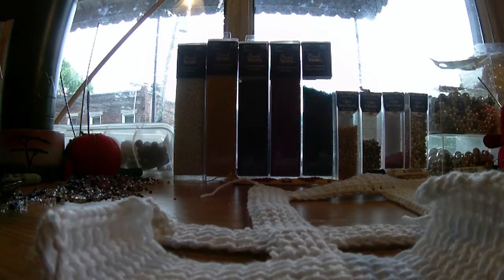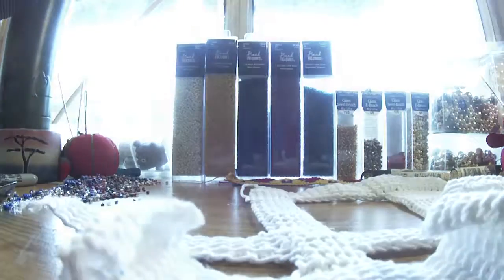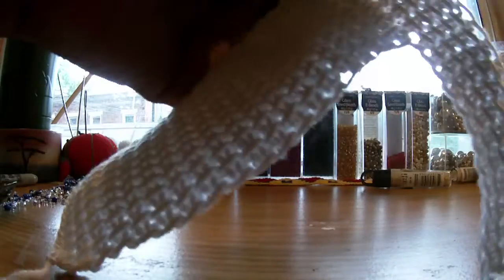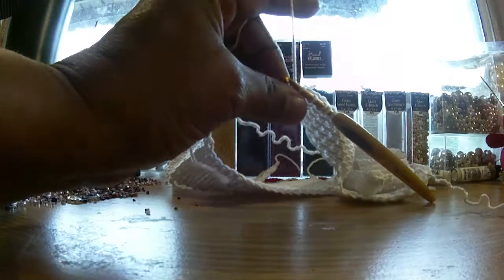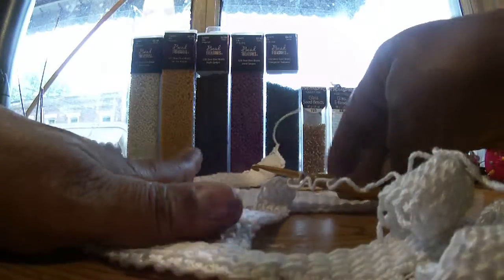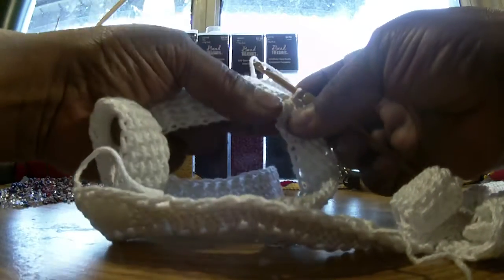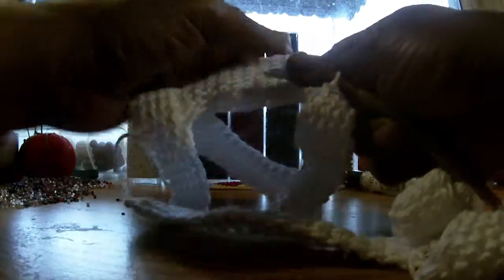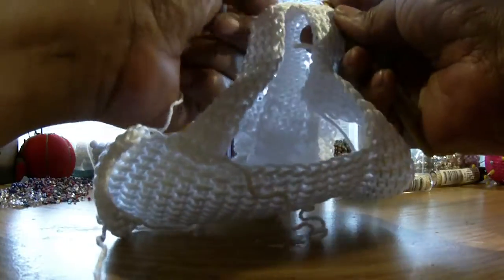Gladiator Sandal Pt 6